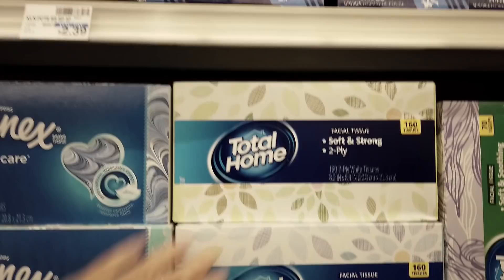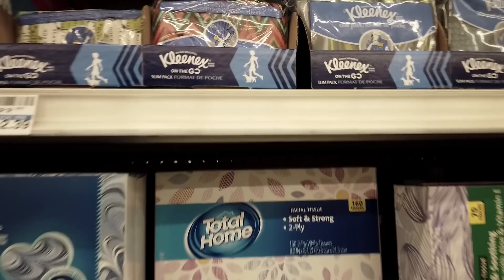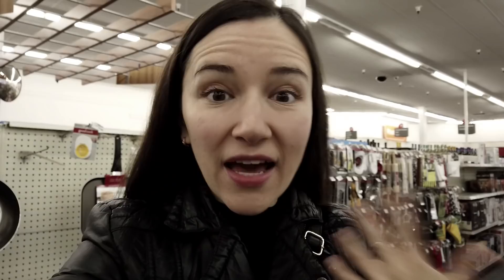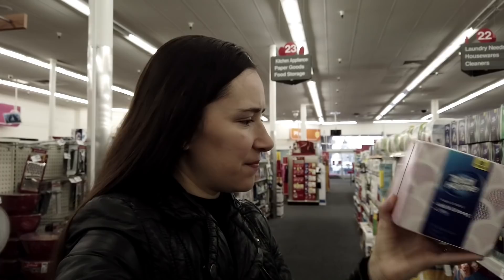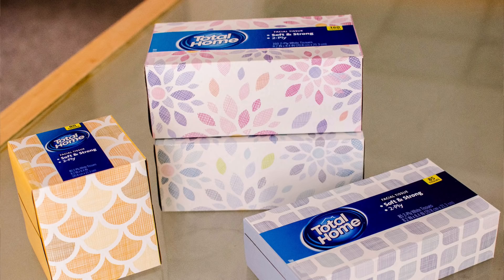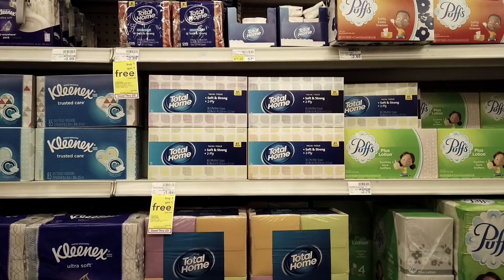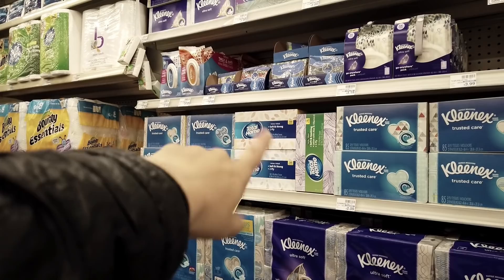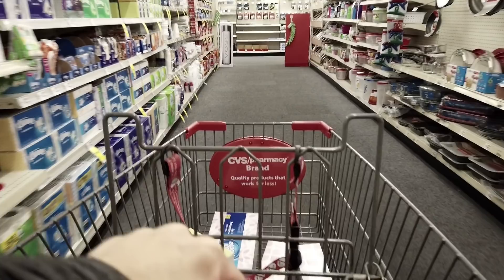My patterns on products in CVS pharmacy - Vlog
My patterns on products in CVS pharmacy - Vlog. In this video, I talk about how a major brand CVS pharmacy licensed 3 of my vector repeat pattern designs and produced a line of tissue paper products for their Total Home brand. I take you on a little trip to my local CVS pharmacy in Fremont, California, so that you can experience seeing the products with my vector repeat patterns printed on them together with me :) It was super a super fun adventure as I love seeing my artwork and designs being used on real products and enjoyed by many families in so many cities and towns. Love it!

DEAR TEXTILE DESIGNERS AND ARTISTS!

★ BONUS WORKBOOK: GROW YOUR PATTERN PORTFOLIO 15x FASTER: Want to learn my system for growing your repeat pattern portfolio 15x faster?

These patterns were licensed from my microstock portfolio online shop. I license hundreds of patterns from many online shops each day and I don't get to see all of them in real-life use. When I finally do, it is so very exciting and rewarding :)

I hope you will see your patterns on products in the shop as well, my amazing, creative friend if you haven't yet. It's an awesome feeling.

★ BONUS: Want to learn my system for growing your repeat pattern portfolio 15x faster?

Oksancia
Freelance Artist - Textile Designer